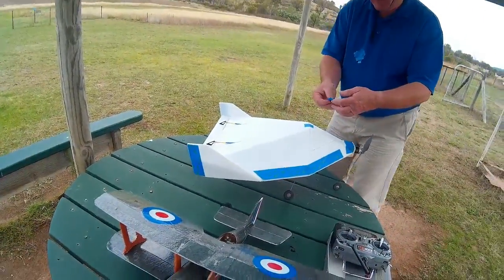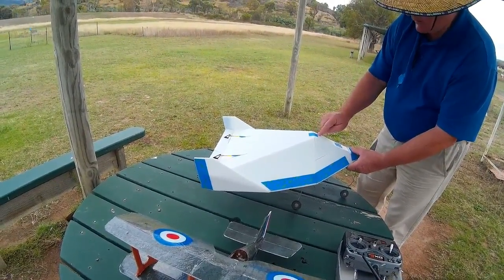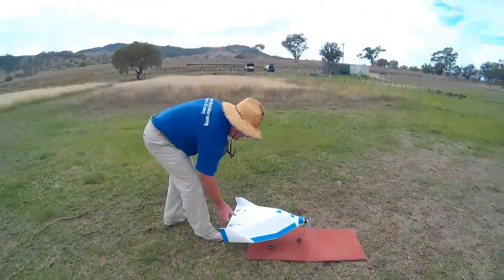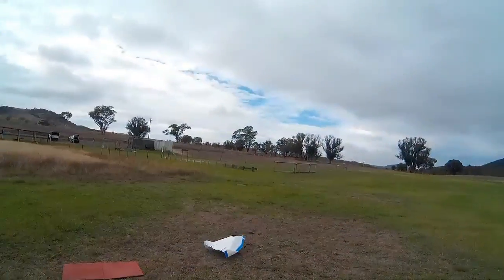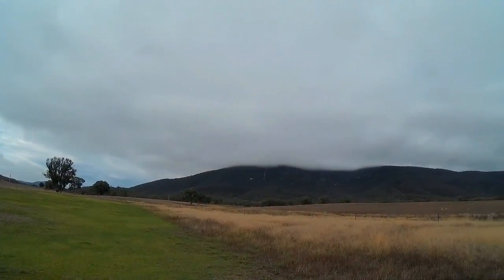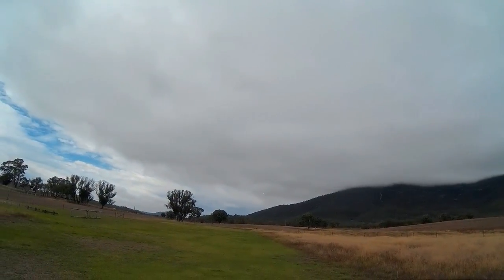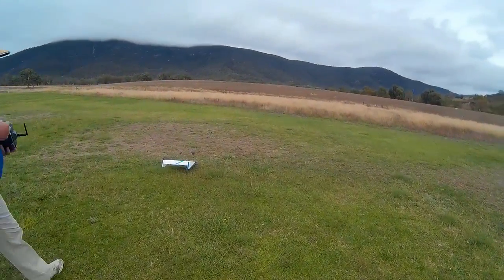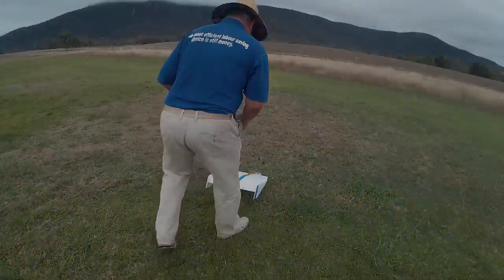Facetmobile Scale Model Test Flight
A short test flight with my 1:10 scale scratch built Facetmobile. The original full-size experimental was maidened in 1993 and flew at Oshkosh in 1994.

It is a "lifting body" plane that flies reasonably well with elevon-only controls and gyro assistance. The model weighs 490 grams with a 1300mAh 3S battery. My nose leg is too soft, so the model is susceptible to nosing over on landing - More tweaking required.